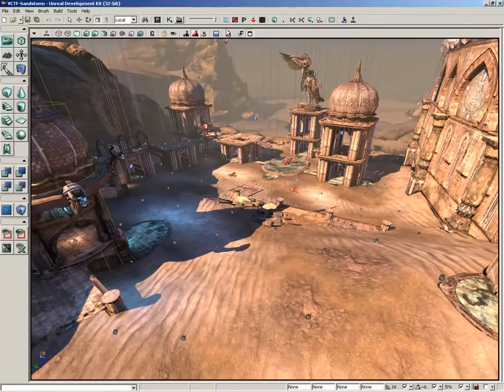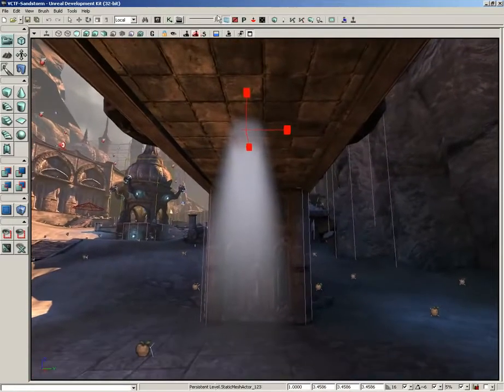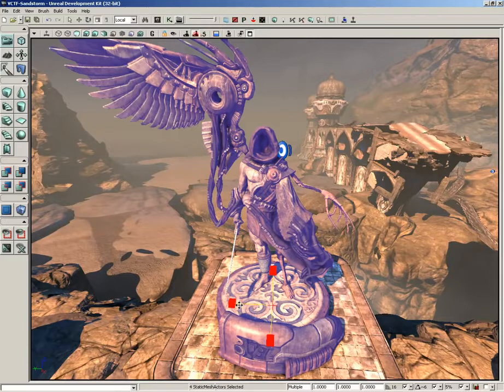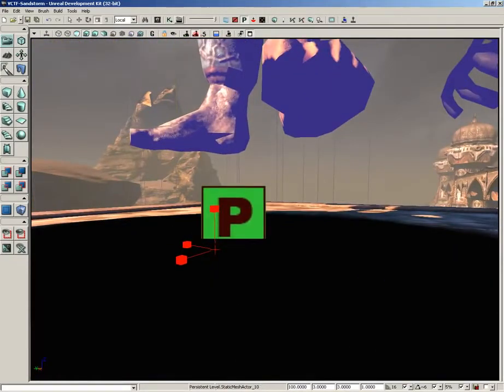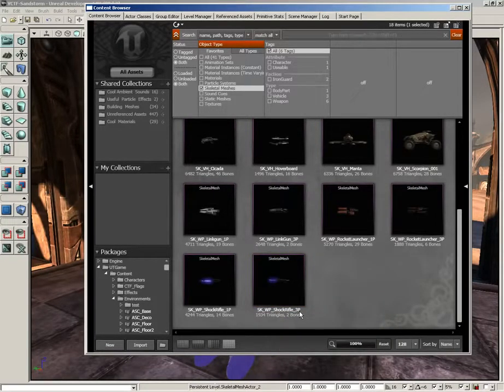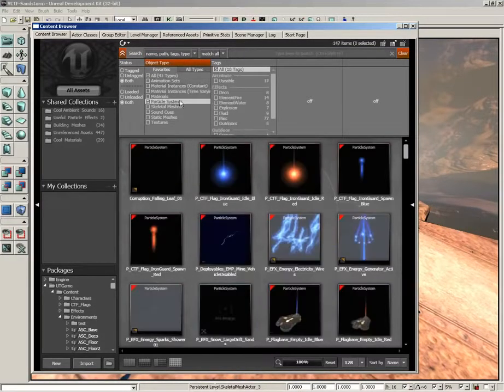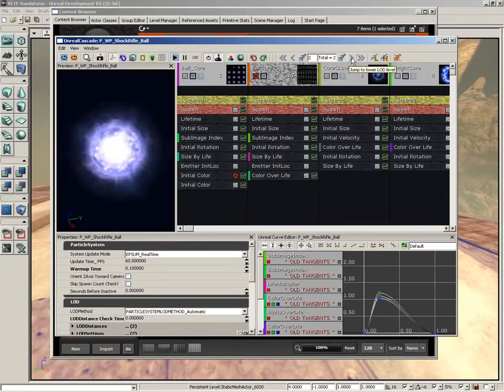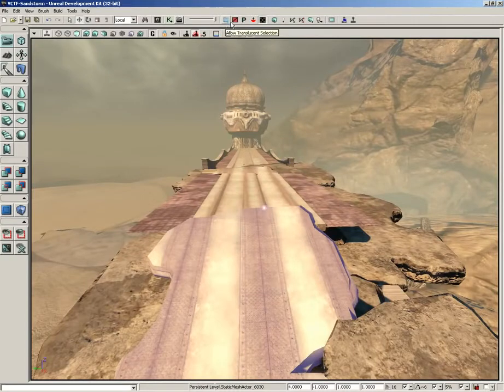🔴 Toolbar: Translucent Selection (Particle LOD) • User Interface • Unreal Game Developing • (Pt. 23)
Learn Unreal Game Development - User Interface - Toolbar: Translucent Selection (Particle LOD).

Moving on with the Toolbar, we now go from the Translucent Selection button through the Particle LOD button.